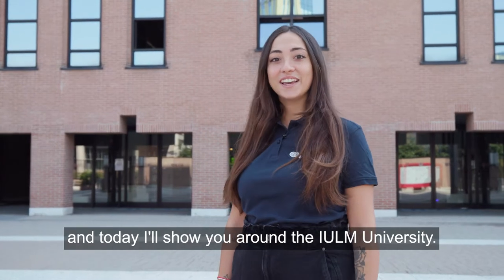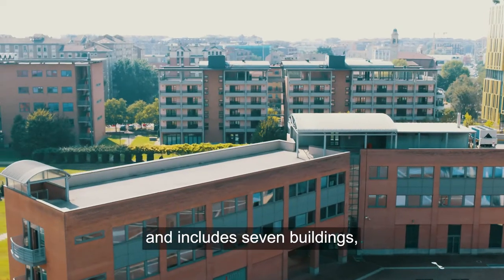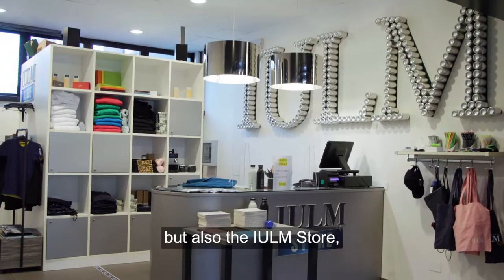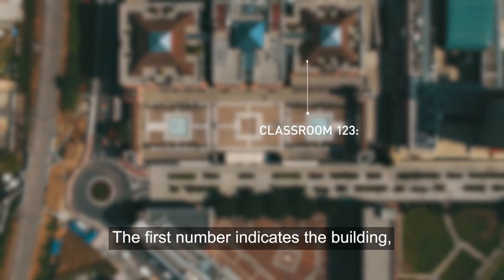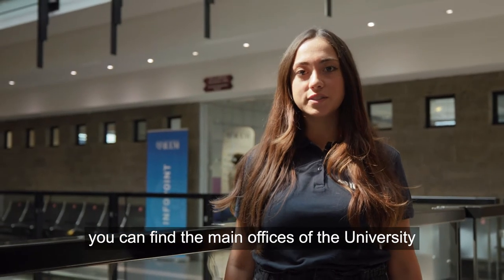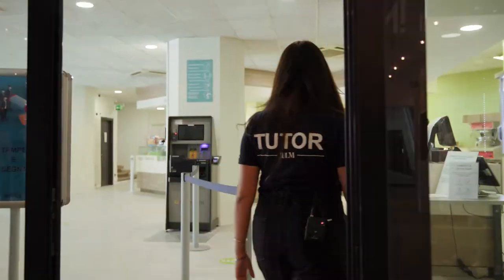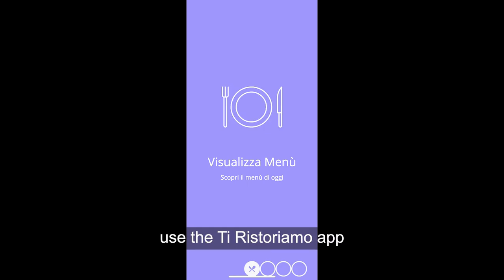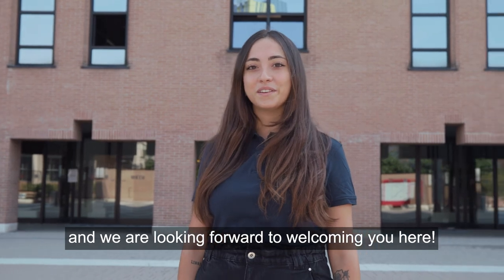IULM campus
Are you an international student experiencing your first days at IULM Campus?

Watch this short video, in which our tutor Matilde takes you on a tour of the Campus!